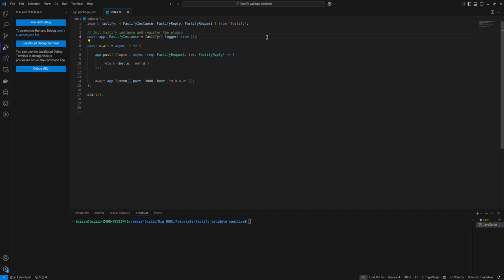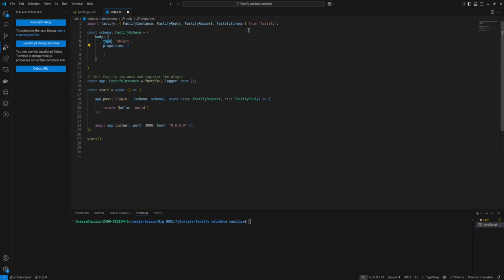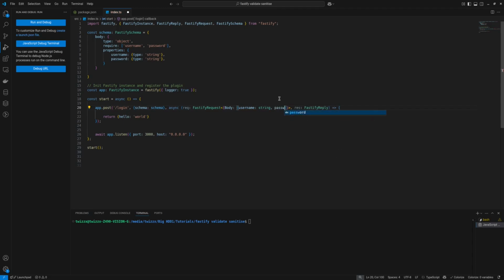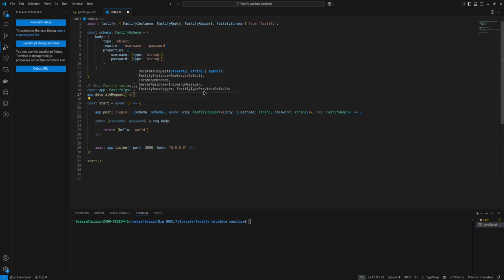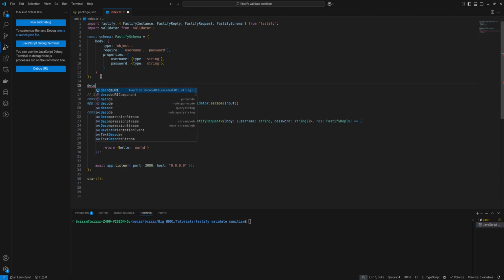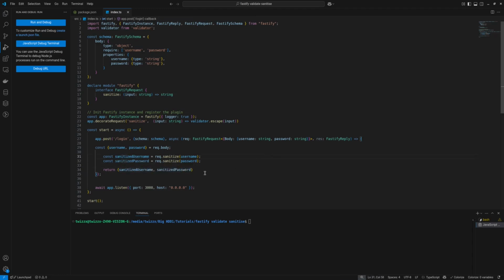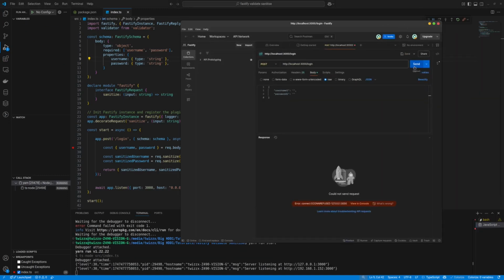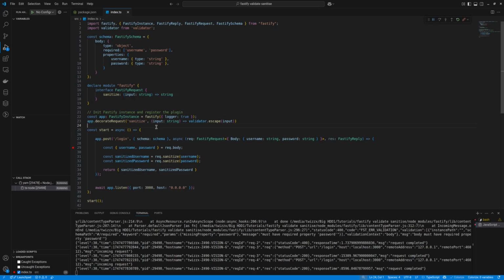Validation & Sanitization - Fastify With Typescript - Tutorial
I explain the verify basics of adding validation for your fastify routes and calling request decorators to help run sanitize methods.

Getting started: 00:00
Validation: 00:30
Sanitize as a decorator: 03:00
Test Run: 06:10